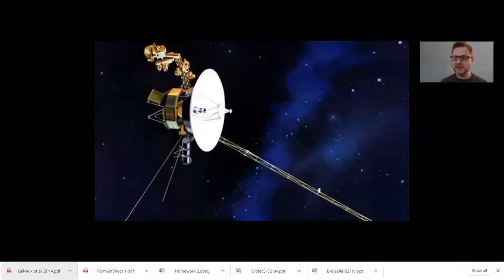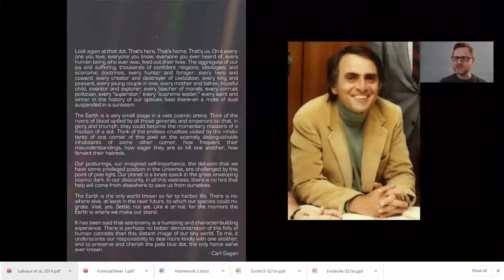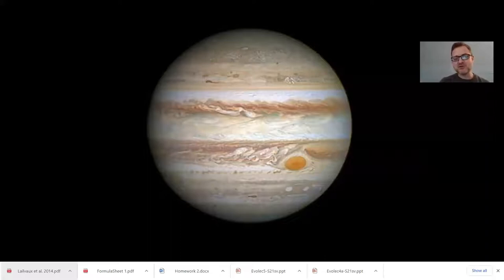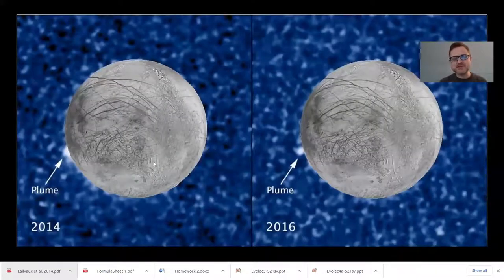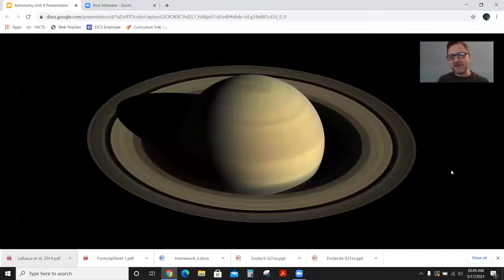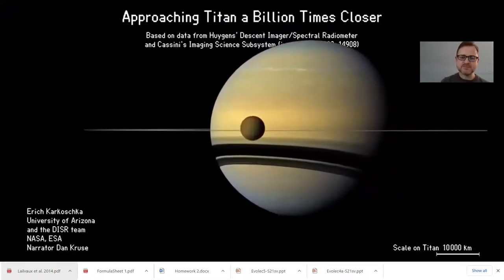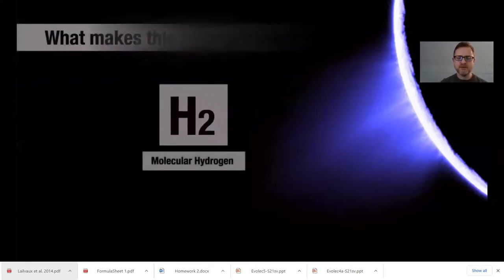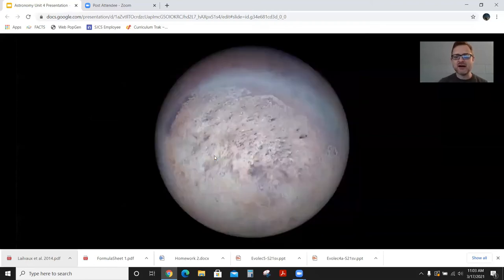Astronomy Unit 4, Part 2